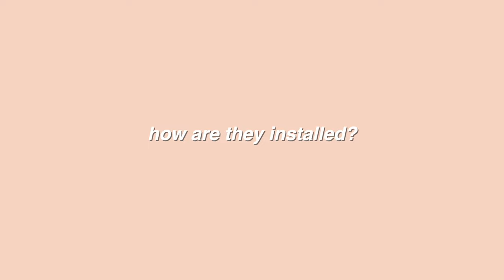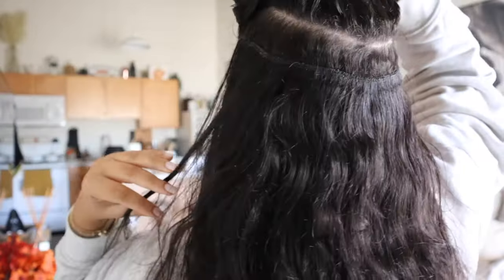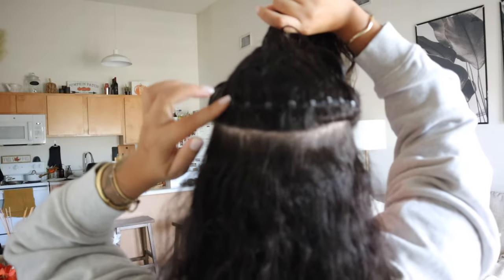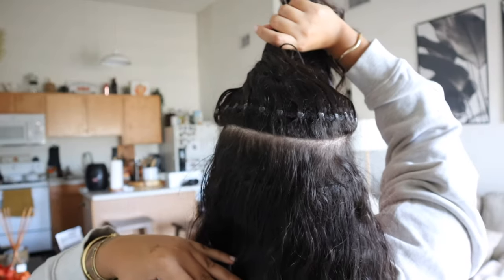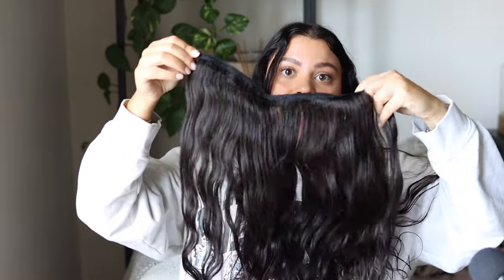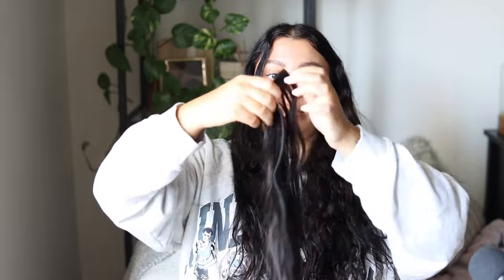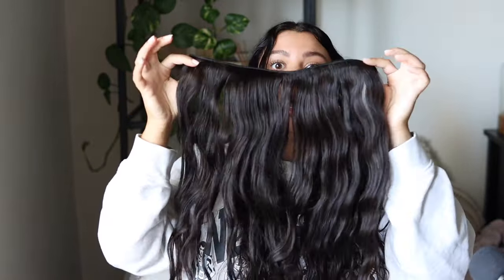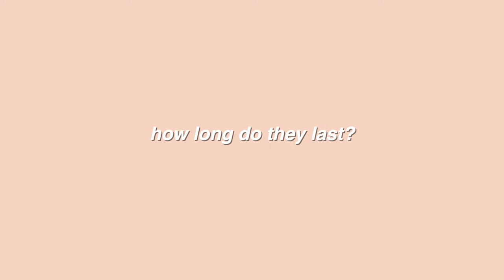HAND TIED / BEADED ROW EXTENSIONS - EVERYTHING YOU NEED TO KNOW | PRICE, MAINTENANCE, COMFORT, ETC.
ABOUT ME